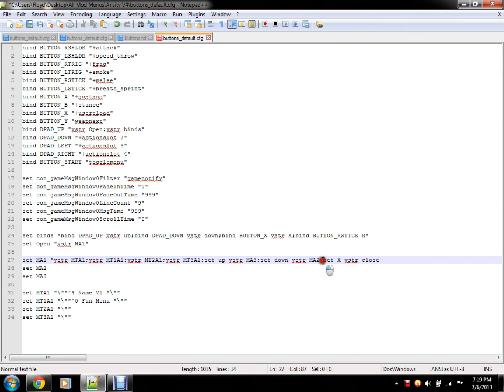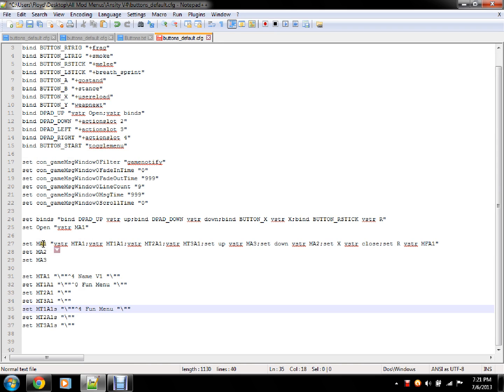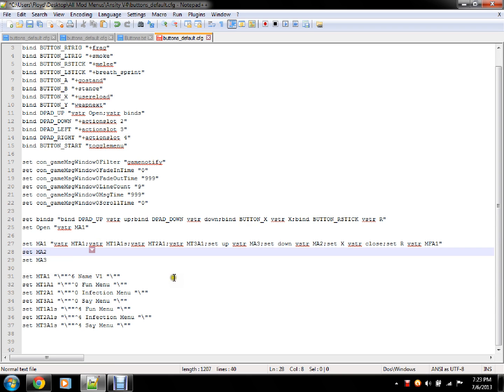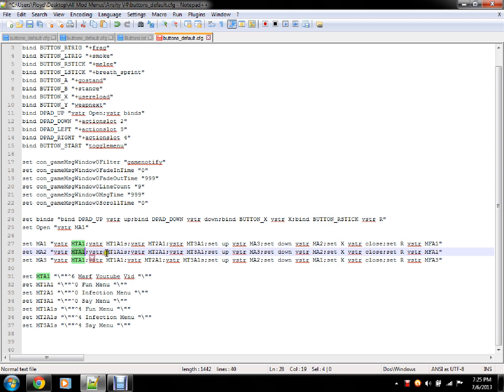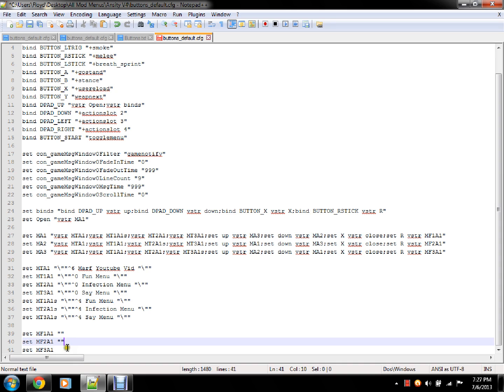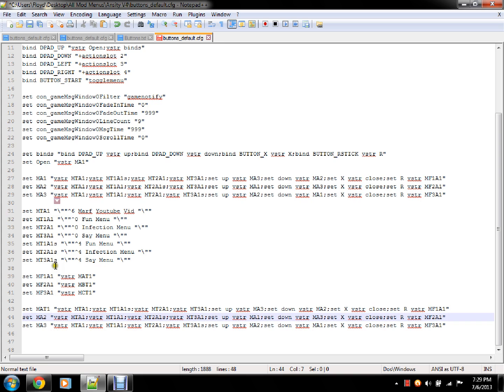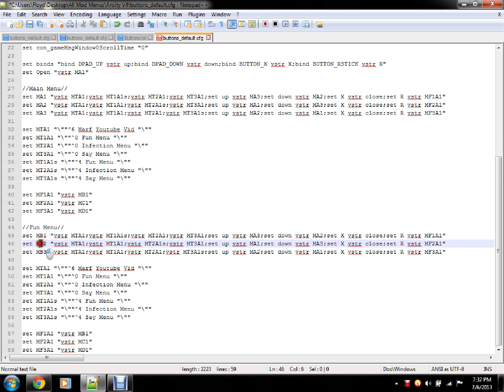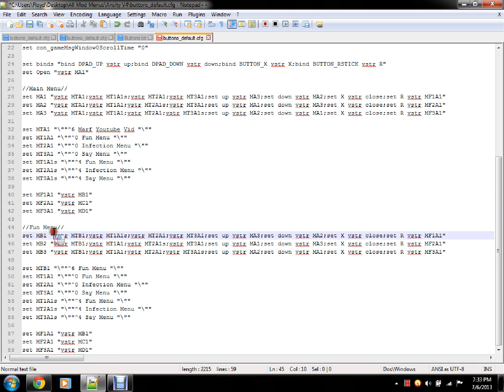Advanced CFG Making Part2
Thnx For Watching, A Lot Of Hard Work Went Into Making This Series. Please drop A Sub And A Like Thanks!